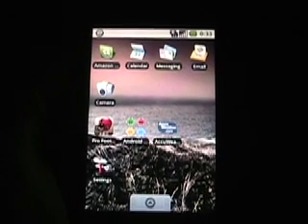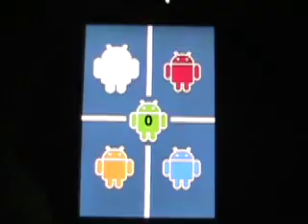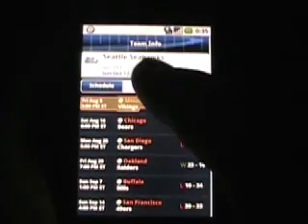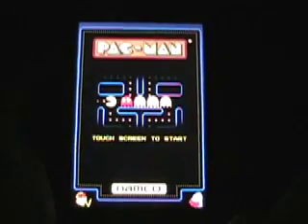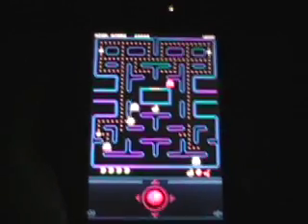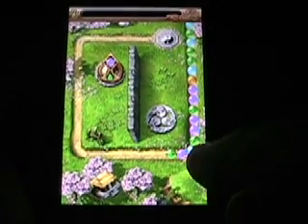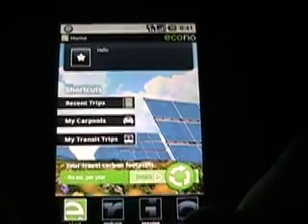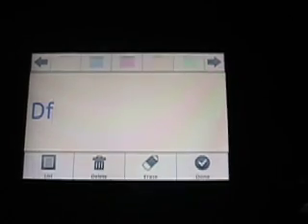3rd party application on the T-Mobile G1 Android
There are still only a few applications in the Android Market, but they are currently all free and some work quite well. I took a look at 8 of the most popular in this video.